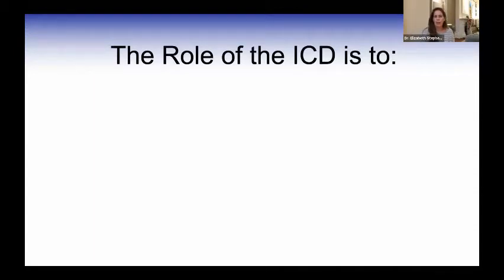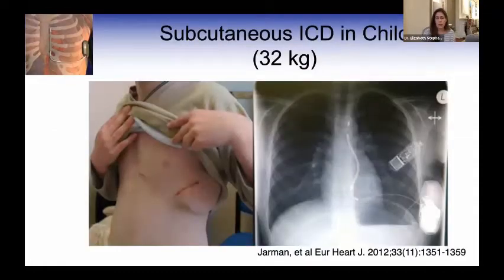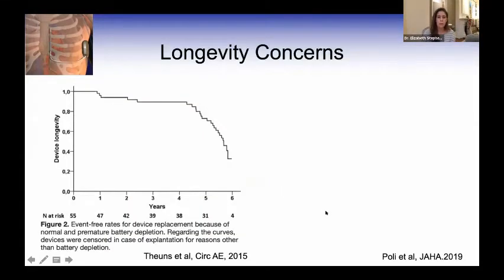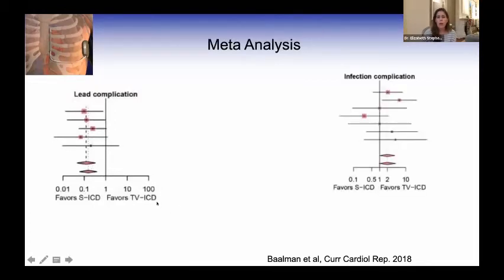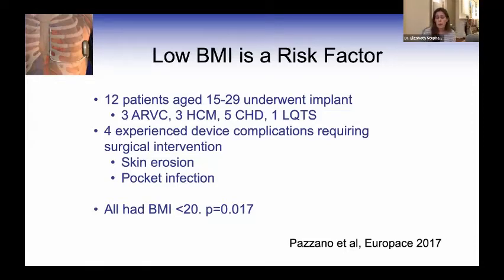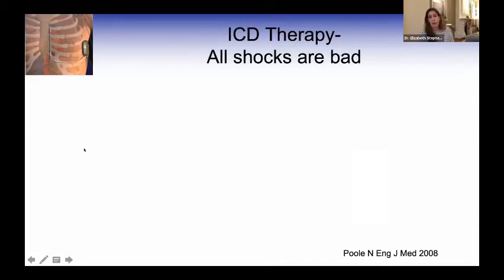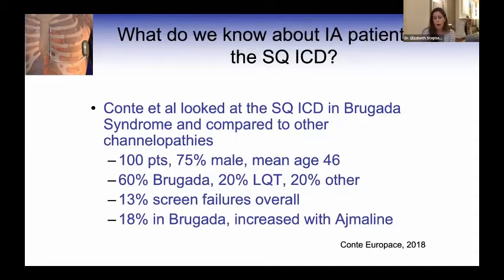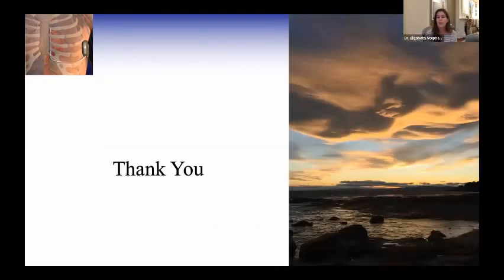Subcutaneous ICDs (S-ICDs) in Inherited Arrhythmias: Preventing Complications or Increasing Shocks?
Subcutaneous ICD in Inherited Arrhythmias: Preventing Complications or Increasing Shocks?

🔑 Key Takeaways:

Review the role of subcutaneous implantable cardioverter-defibrillators (S-ICDs) in managing inherited arrhythmia syndromes
Discuss potential benefits and limitations compared to transvenous ICD systems
Explore strategies to minimize inappropriate shocks and device-related complications

Featured Speaker: Dr. Elizabeth Stephenson – Pediatric Electrophysiologist, The Hospital for Sick Children, Toronto